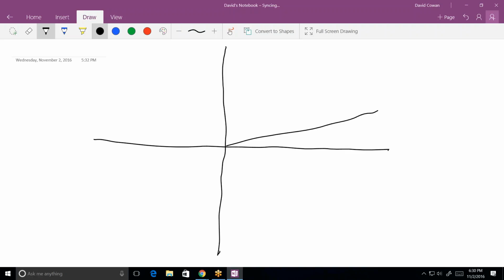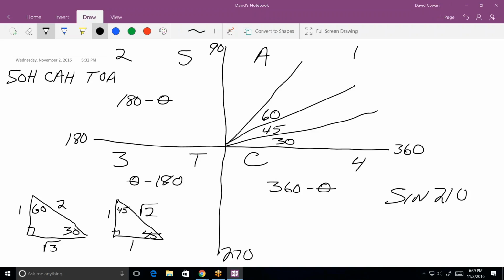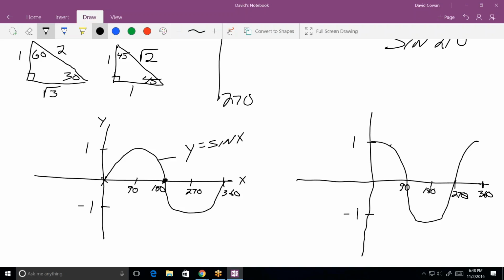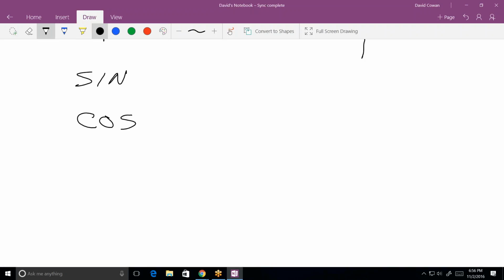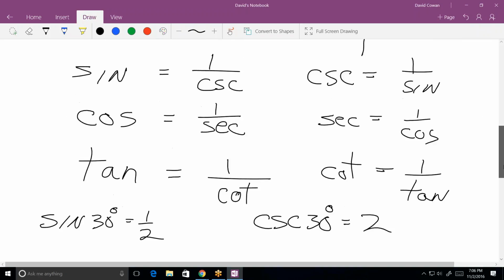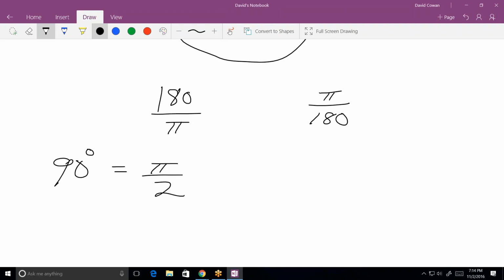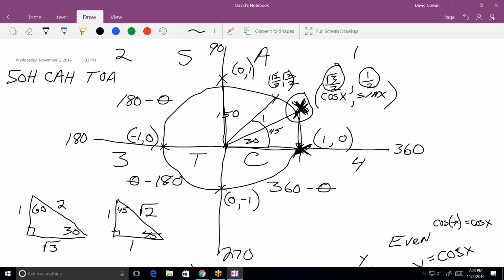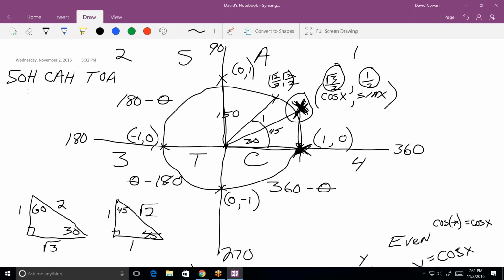Online Trig tutoring, TP110216